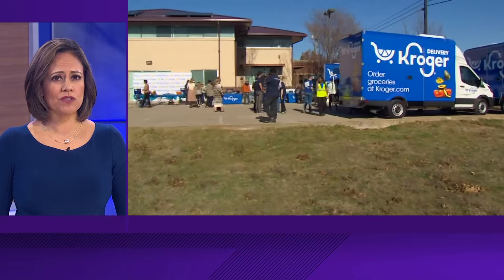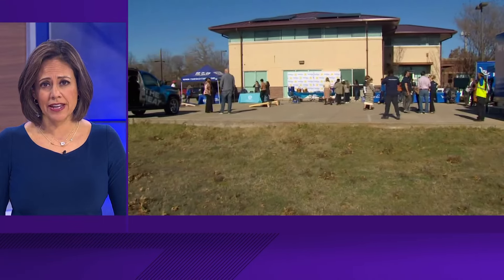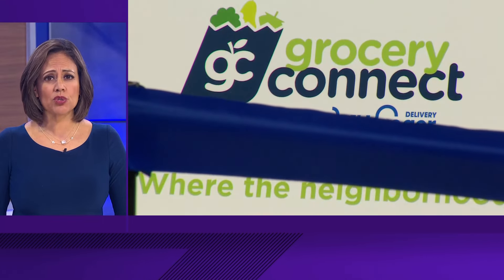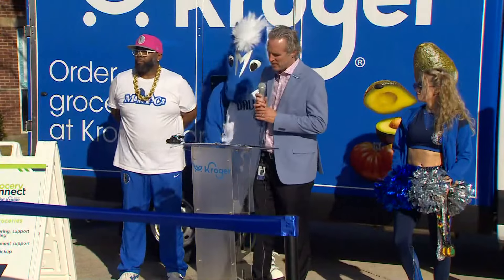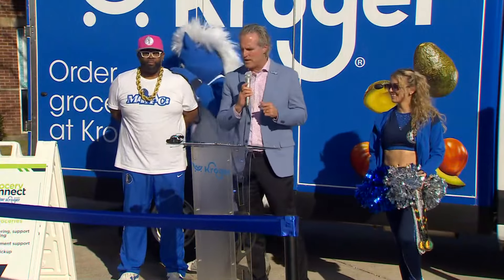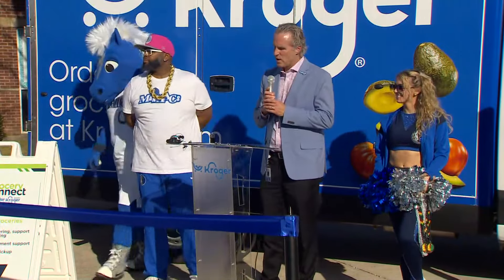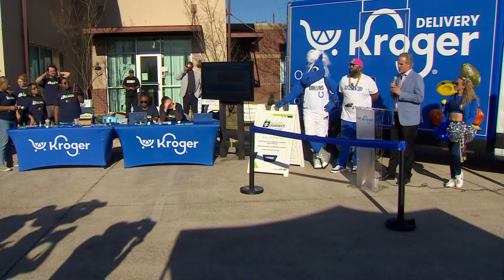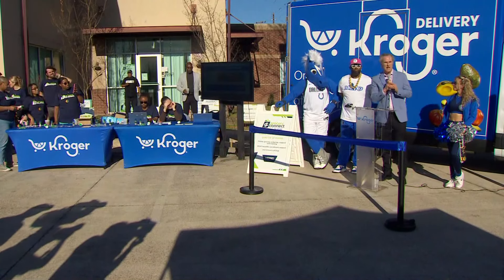New grocery service to provide food access in South Dallas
Residents using Grocery Connect no longer have to travel to the grocery store. Instead, they order online for delivery.